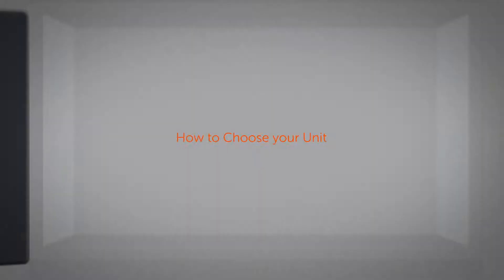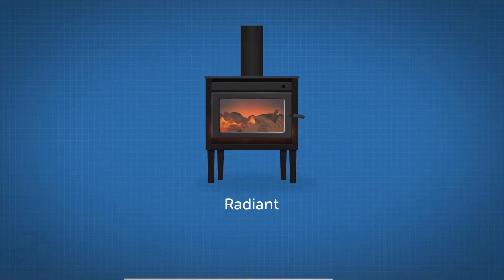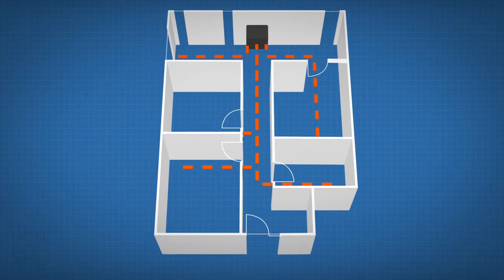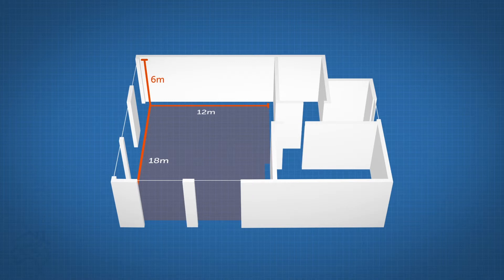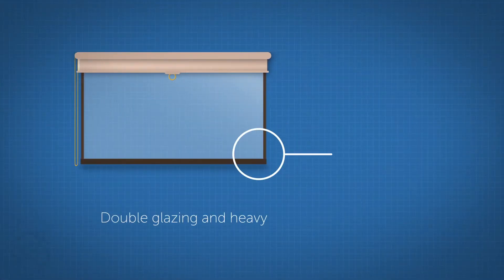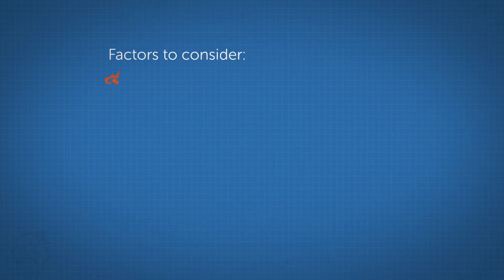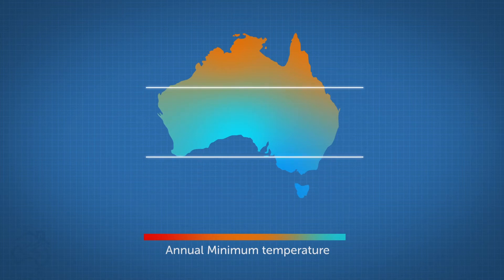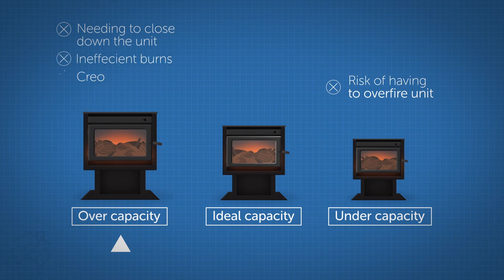How To Select A Wood Heater For Your Home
What to look for when choosing a wood fire heater for your home.

There are many different wood fire heaters available on the market today.  Here are some tips that might help you narrow down what style of heater it is that you really need to provide reliable and effective warmth for your home.

Downs Heating, Cooling & Outdoors not only sell many brands of wood heater but we also sell wood fire spare parts for most leading brands and we freight world wide.

Video supplied courtesy of Australian Home Heating Association